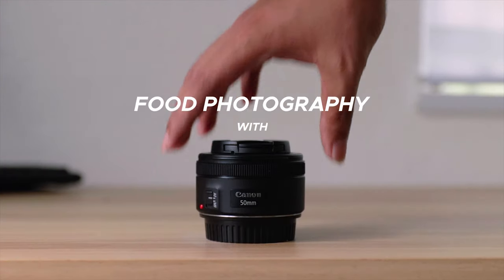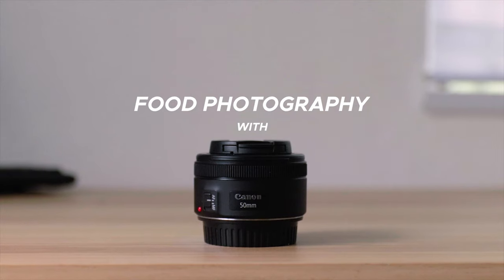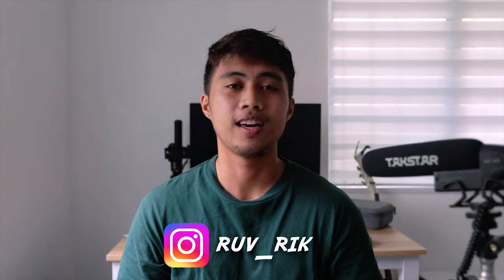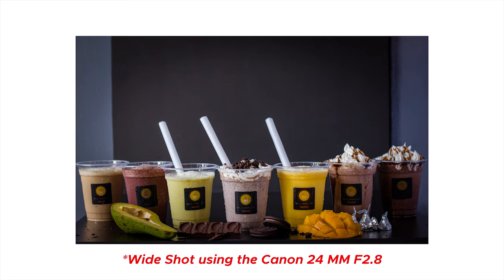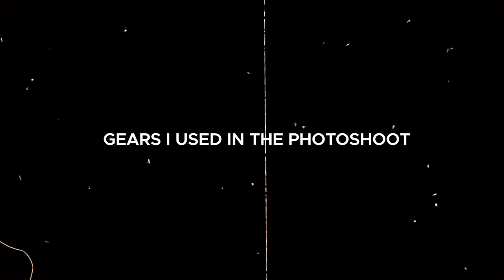Food Photography with Canon 50 mm F1.8 STM Lens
My first attempt for food photography. I hope you like it guys.

►Gears used in this video:
Sigma 17-50 MM F2.8
Canon 50 MM F1.8
Canon 24 MM F2.8
Zoom H1n
Takstar SGC-600
Yunteng VCT-668 Tripod